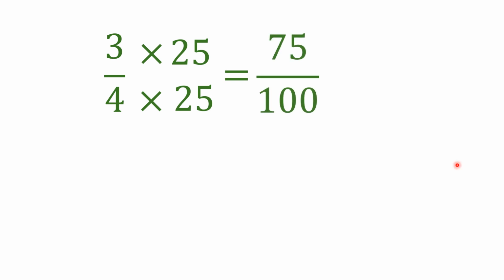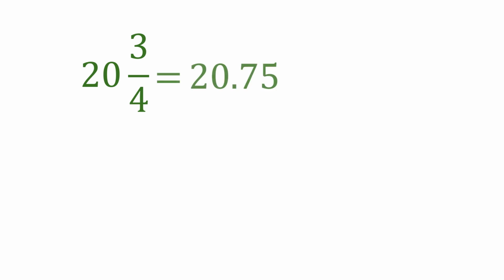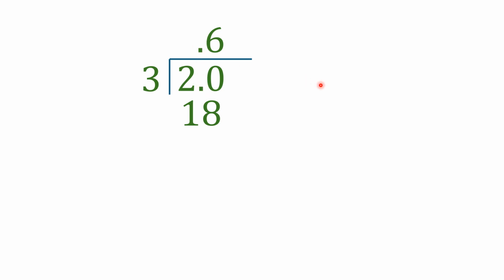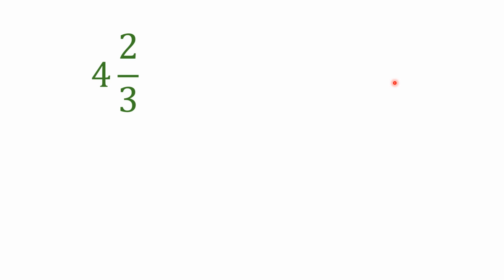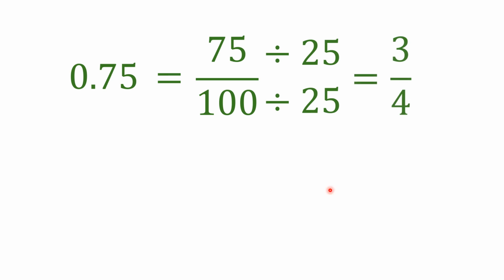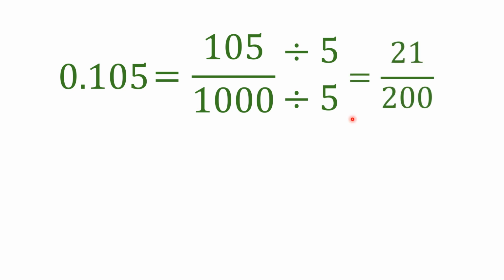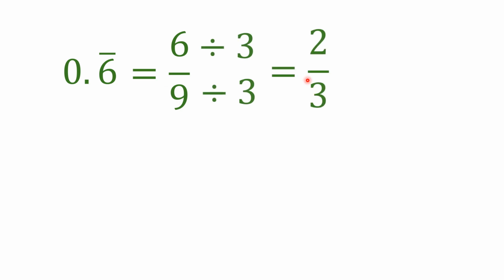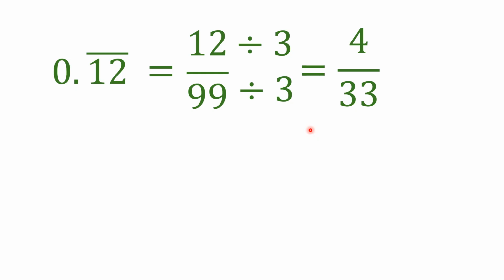Easily Master Grade 7 Math: Fraction to Decimal Conversion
This video helps students learn fraction to decimal conversion which is a grade 7 math 1st quarter lesson.